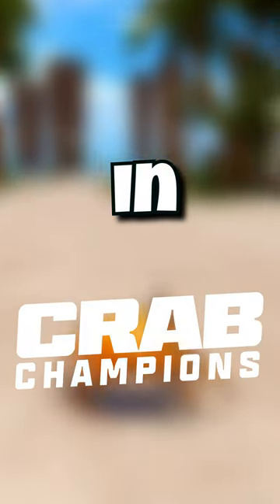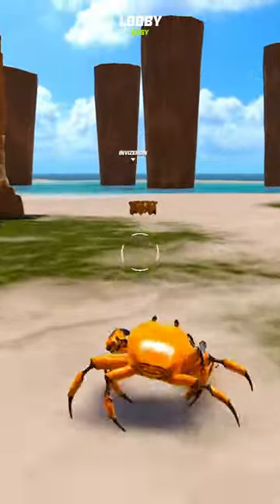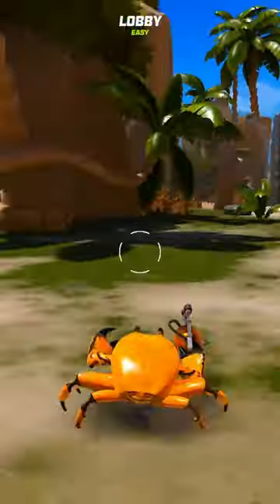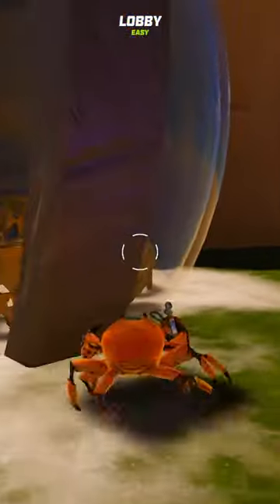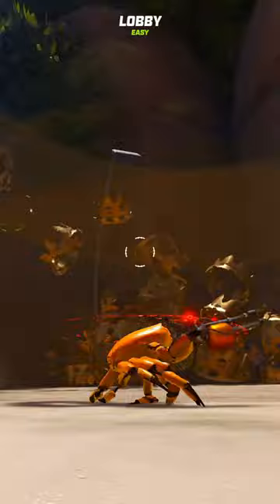How To Fly In CRAB CHAMPIONS...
Hi! I’m Dark Revenant. On my channel, you will find Everything But Mostly Games. I love sharing my experiences with you.